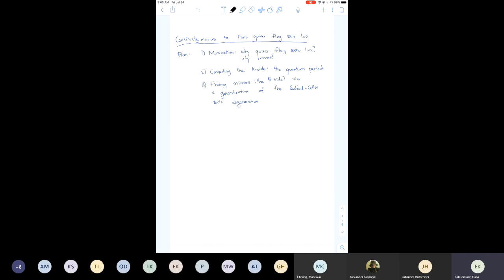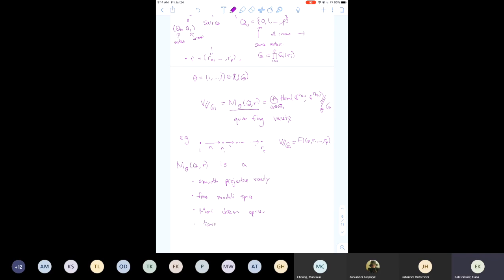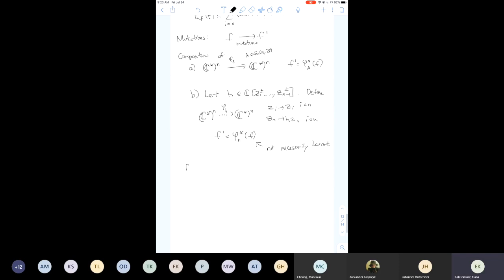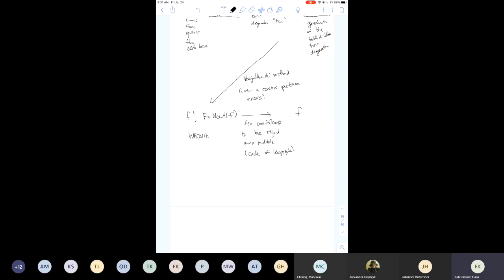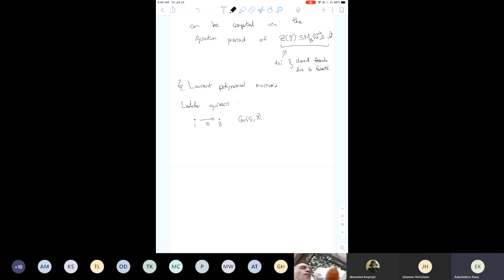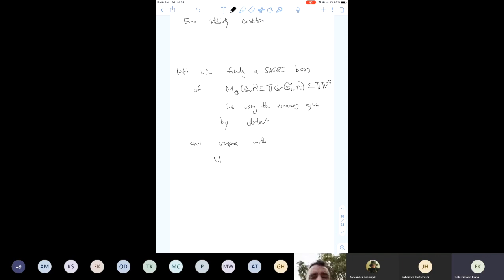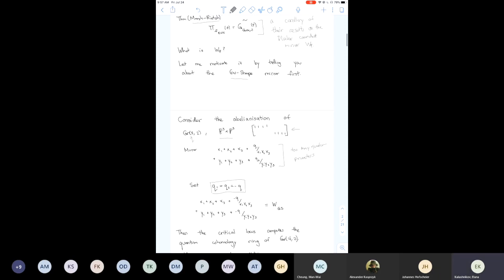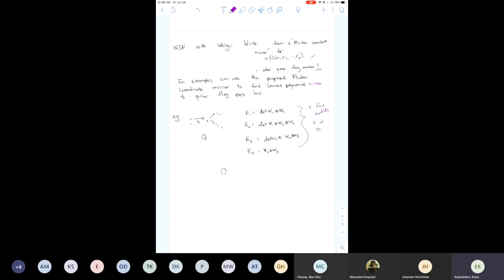Elana Kalashnikov (Harvard)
24 July 2020

"Constructing Laurent polynomial mirrors for quiver flag zero loci"

All smooth Fano varieties of dimension at most three can be constructed as either toric complete intersections (subvarieties of toric varieties) or quiver ﬂag zero loci (subvarieties of quiver ﬂag varieties). Conjecturally, Fano varieties are expected to mirror certain Laurent polynomials. The construction of mirrors of Fano toric complete intersections is well-understood. In this talk, I'll discuss evidence for this conjecture by proposing a method of constructing mirrors for Fano quiver flag zero loci. A key step of the construction is via ﬁnding toric degenerations of the ambient quiver ﬂag varieties. These degenerations generalise the Gelfand-Cetlin degeneration of flag varieties, which in the Grassmannian case has an important role in the cluster structure of its coordinate ring.